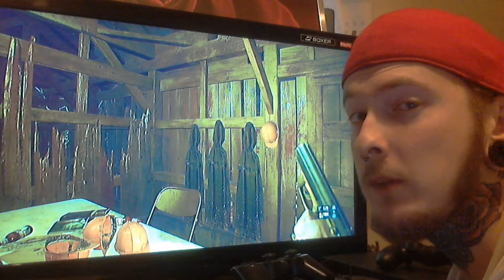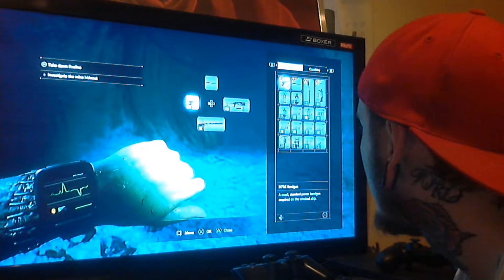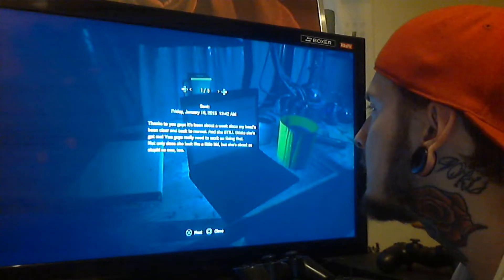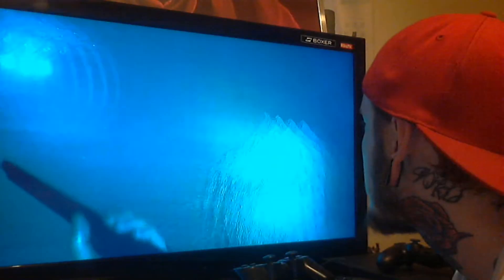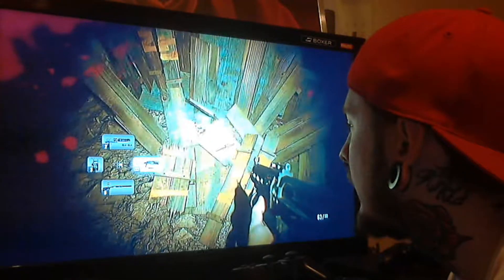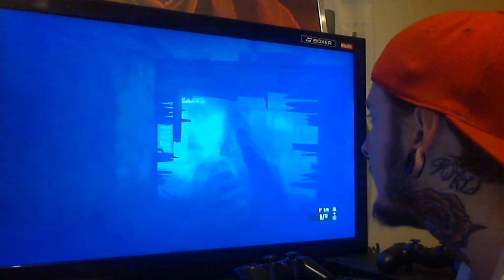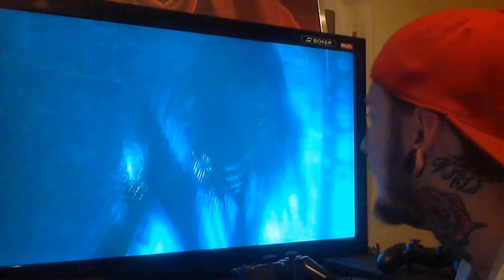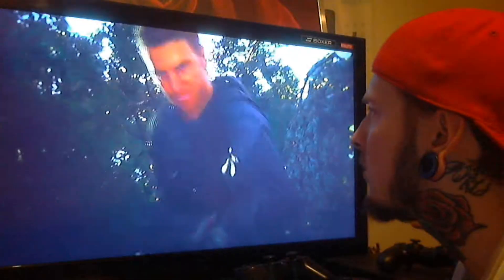THE BITCH FINALLY DIES (THE END) - Resident Evil 7 - Part 8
Name: Resident Evil 7 - Biohazard
System: PS4
Genre: Survival Horror
Release date: 2017
My game rant: 10/10
And thanks TeeZaah for making my thumbnails :)